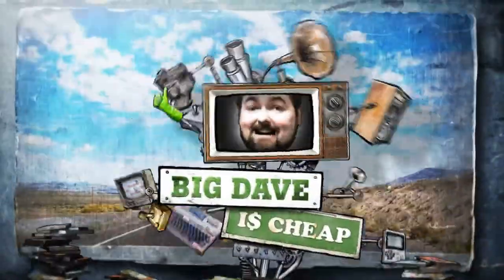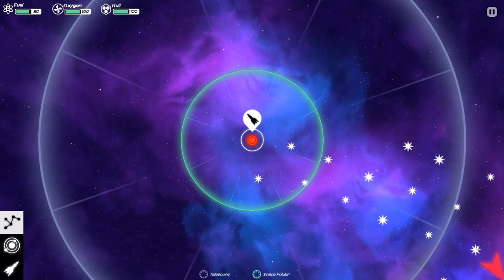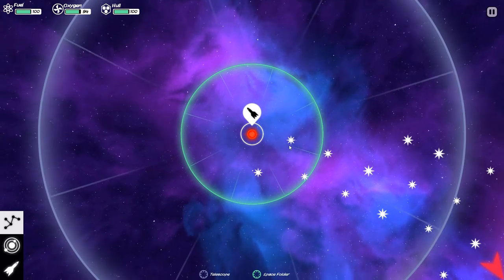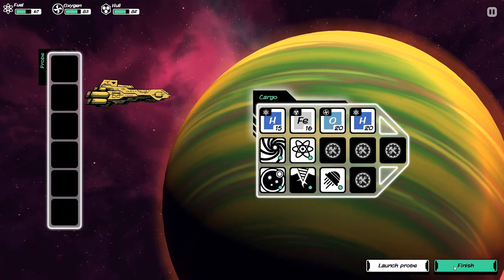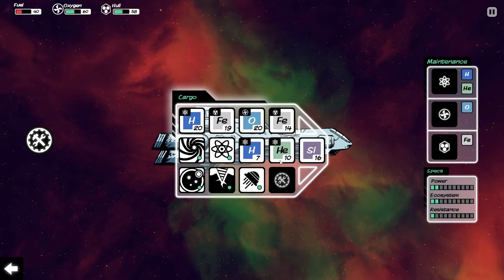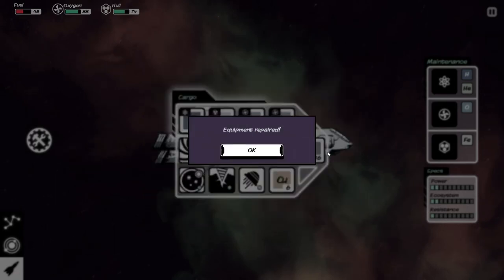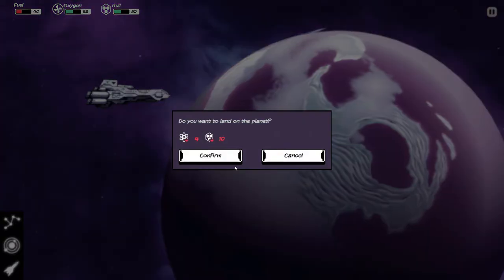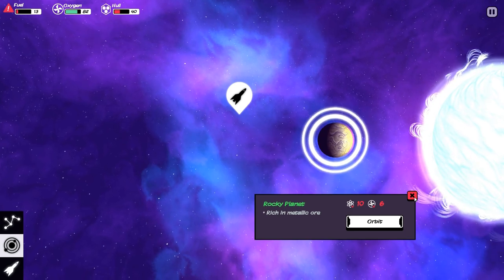Out There: Ω Edition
Join Big Dave as he lives out his dreams of boldly going where no man has gone before in Out There: Ω Edition!

This video was completed using a review copy provided by Mi-Clos Studios..